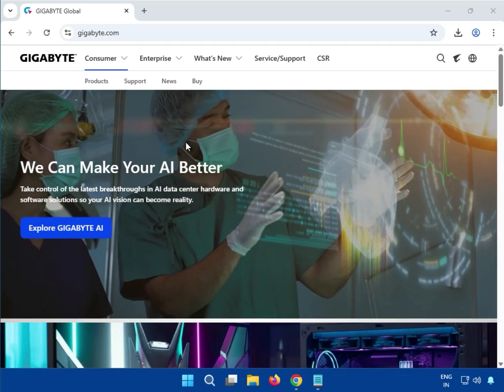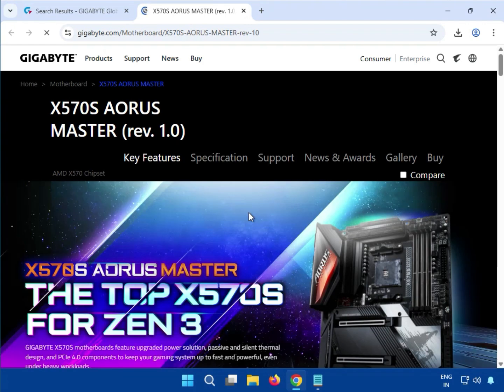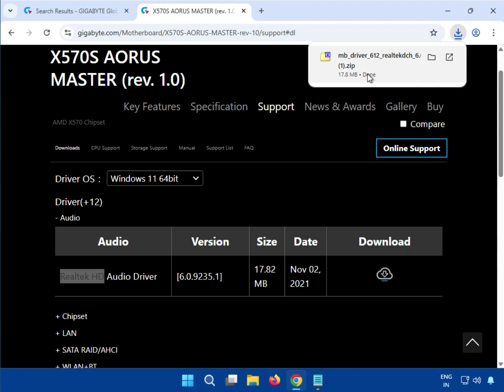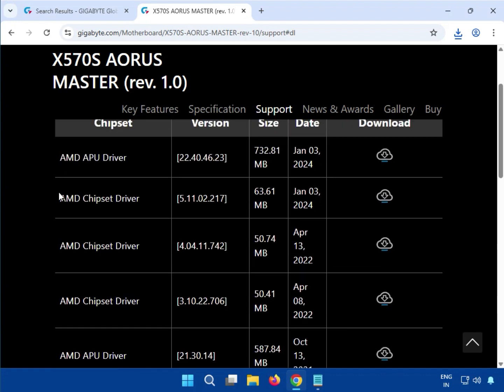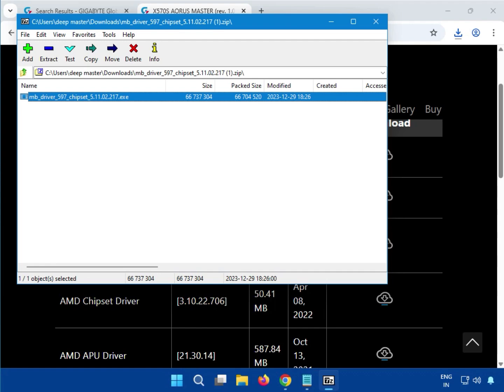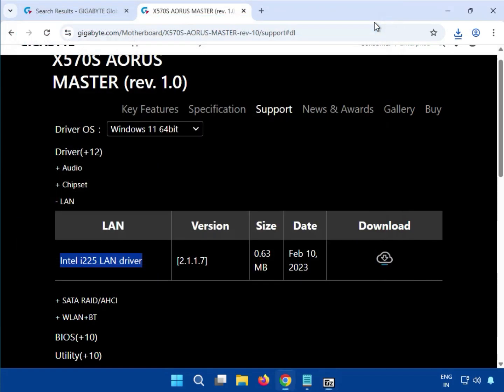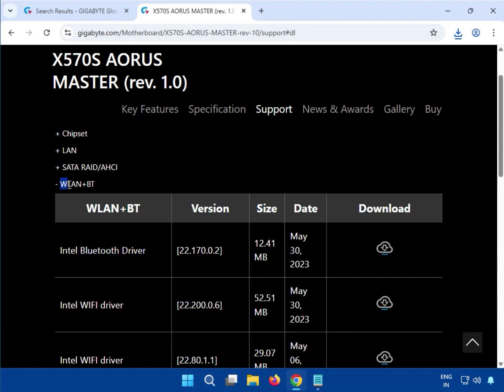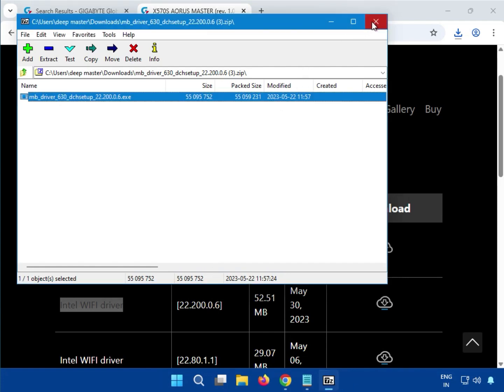Fix All Drivers Missing on X570S AORUS MASTER | Full Setup Windows 10/11